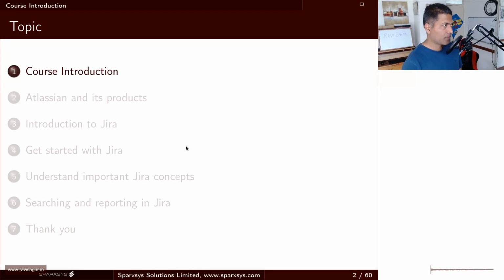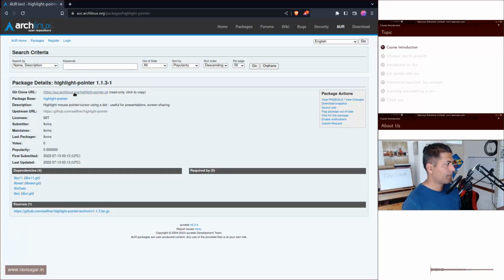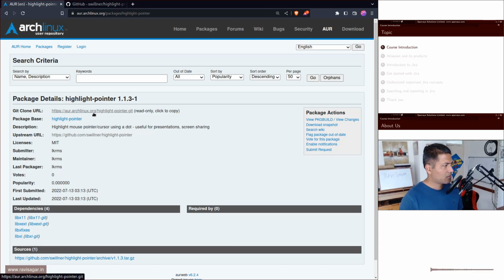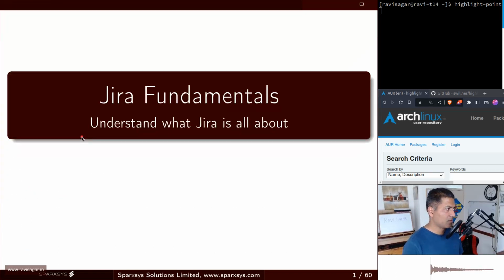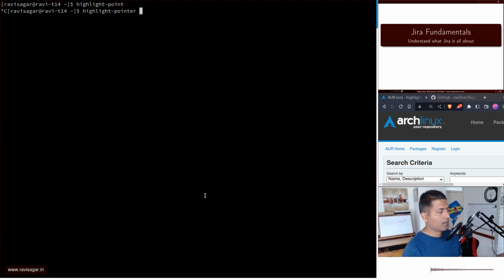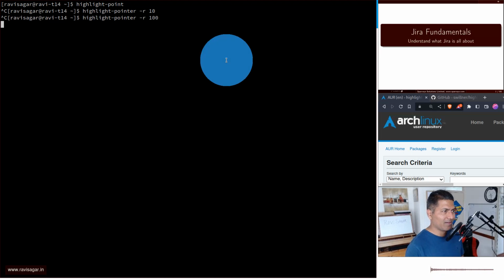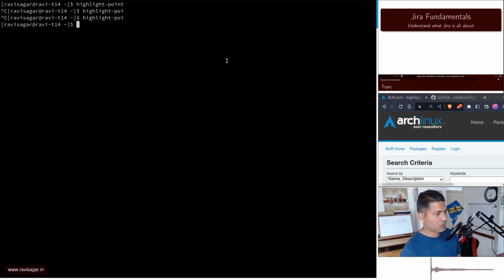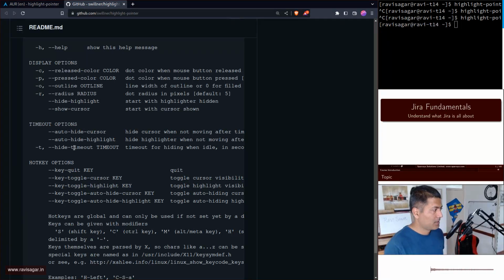Highlight Pointer - Change your cursor for presentations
When presenting slides sometimes it is better to use a simple mouse highlighter. If you are using Linux then there is a simple utility called highlight-pointer for that.